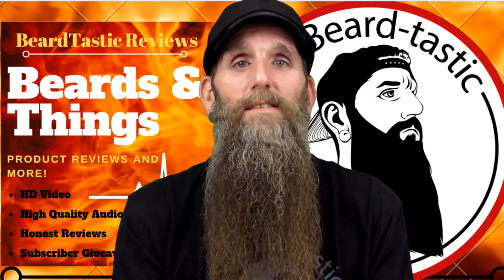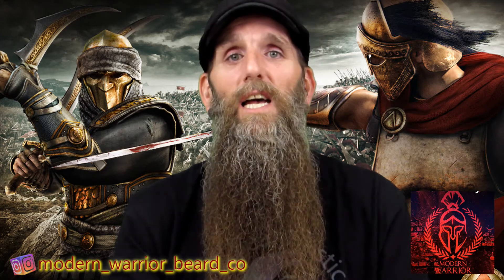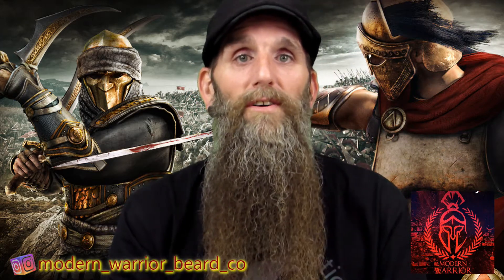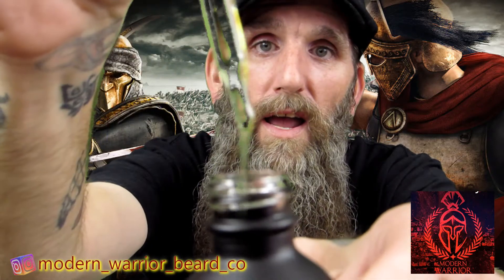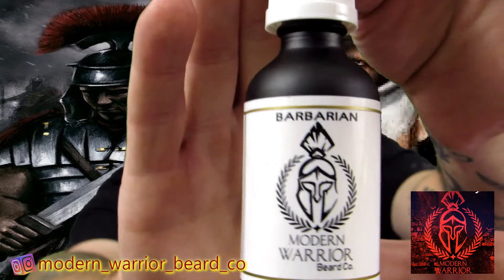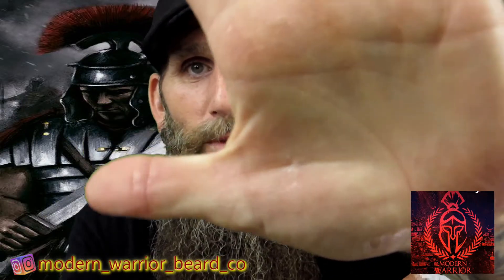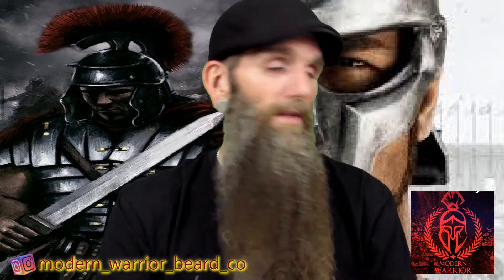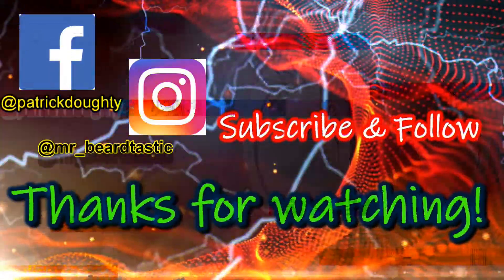Modern Warrior Beard Co Review | Barbarian Scent | Beard Oil & Butter | Discount Available!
In this review i go over a brand new company that's doing big things.. Modern Warrior Beard Co, Owner Matt, has created this company from his passion of history and ancient warriors.   As you'll see in the review, He loves warriors, gladiators, ect..  His products are all hand poured in house. He also uses all natural ingredients.   Using his products was incredible and it was an honor.  Feeling in beard was phenomenal.  Made my beard extremely soft, and the scents are awesome..  This review is a first of 3.   Also, save a few bucks at checkout using code Btastic15.

             💥💥💥 CODE BTASTIC15 AT CHECKOUT!💥💥💥

🛡️ Modern Warrior Beard Co. IG

🛡️ Modern Warrior Beard Co. Web

🛡️ Modern Warrior Beard Co. FB

📍Main tripod
📍Camera Tripod
💻Editing Software
💡Studio Light Setup
💡LED color changing back lighting
💡NanoLeaf Canvas
💡Dimmable camera light